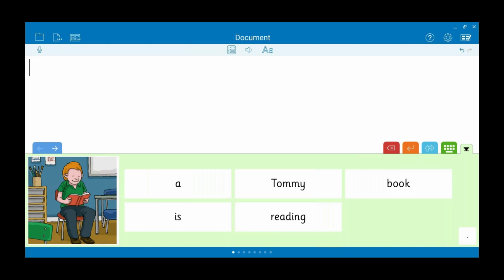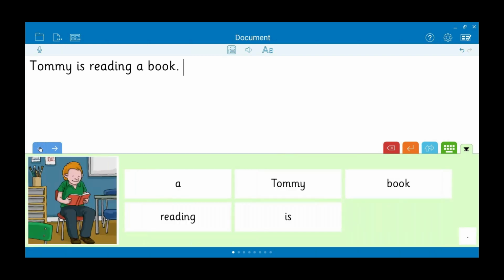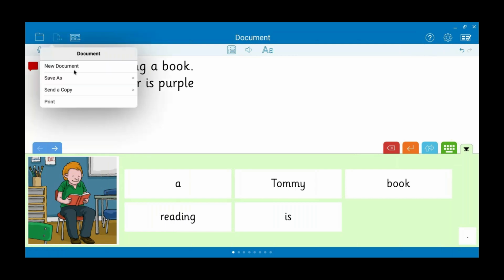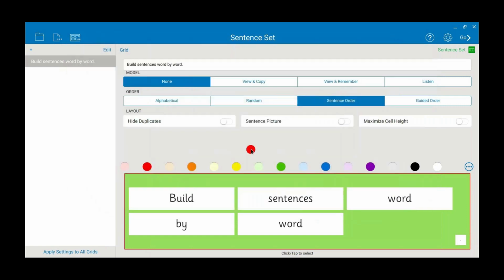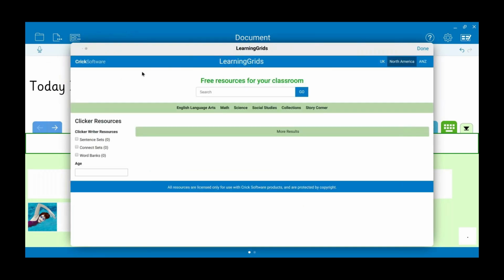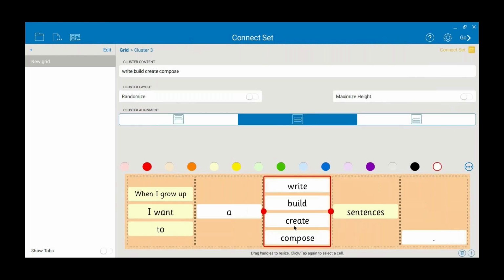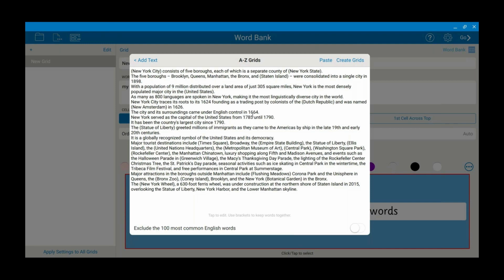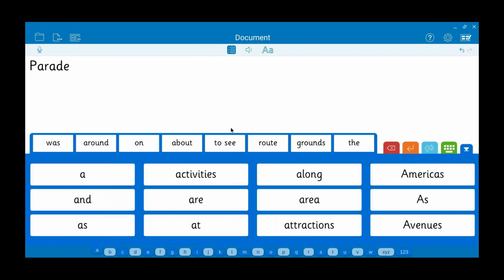MoAT Instructional Video - CLICKER 8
Serial Number: 8TEXB XAFAK NXXFC Q9UTM